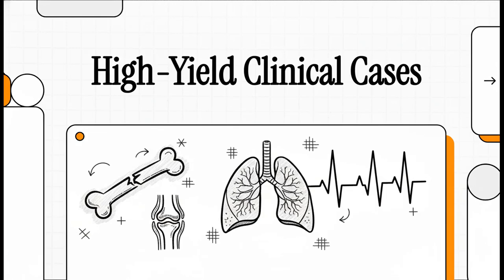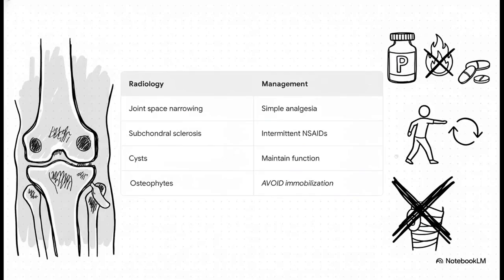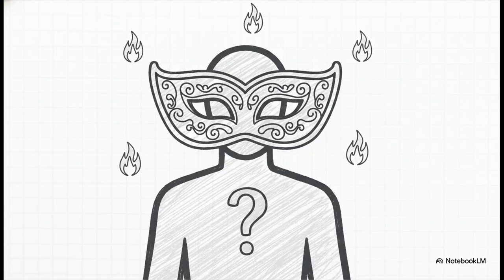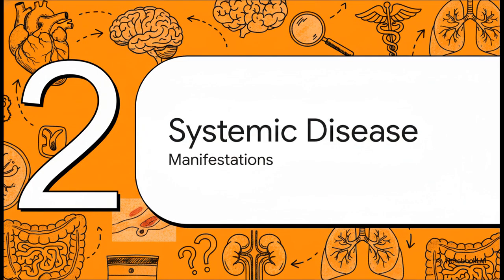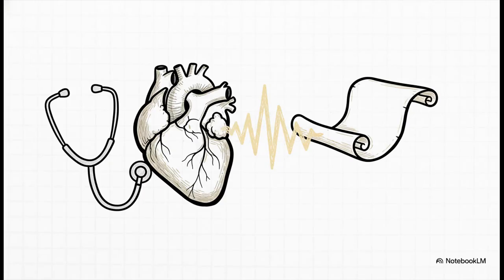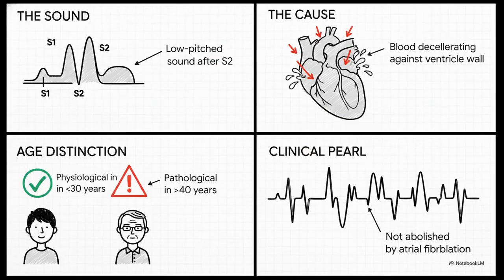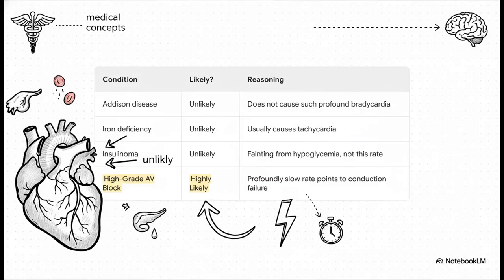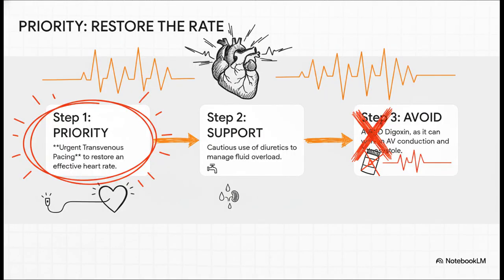High Yield Clinical Cases 1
ME-C32 — Osteoarthritis
ME-C33 — Radiology of OA vs Inflammatory Arthritis
ME-C34 — Polymyalgia Rheumatica (PMR)
ME-C35 — NSAID Toxicity and OA Treatment Strategy
ME-C36 — Finger Clubbing
ME-C37 — Mitral Stenosis
ME-C38 — Third Heart Sound (S3)
ME-C39 — Very Slow Pulse at 32/min: Think Heart Block
ME-C40 — Complete Heart Block with Heart Failure